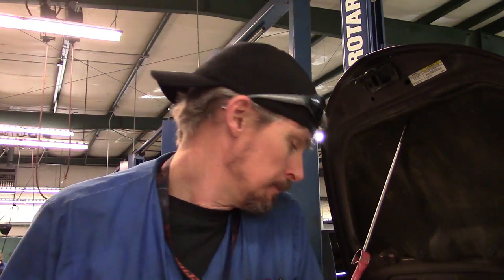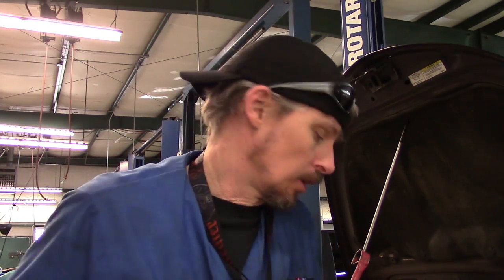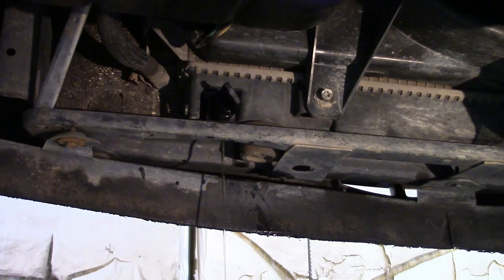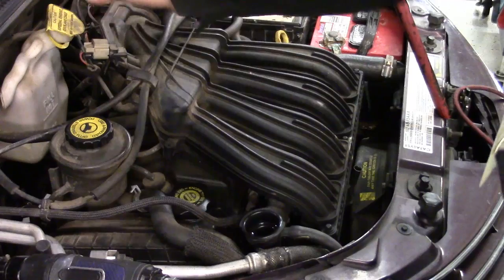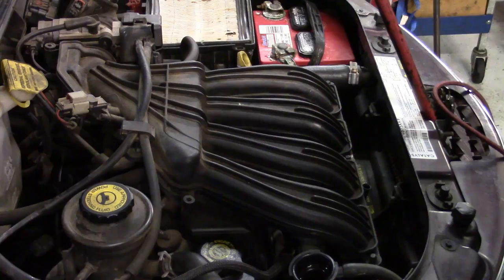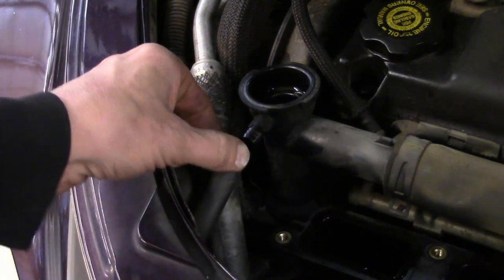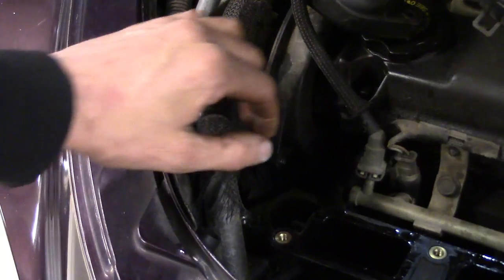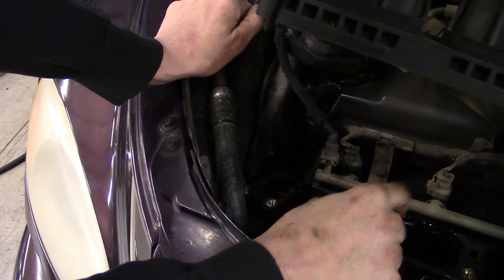Chrysler PT Cruiser 2.4 upper thermostat housing removal and replacement